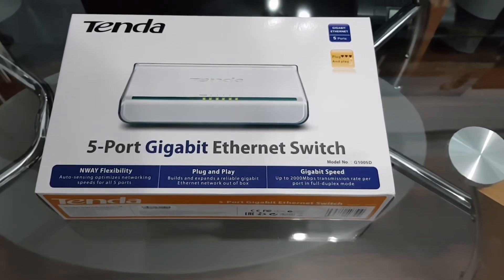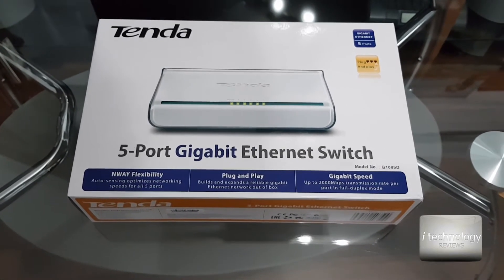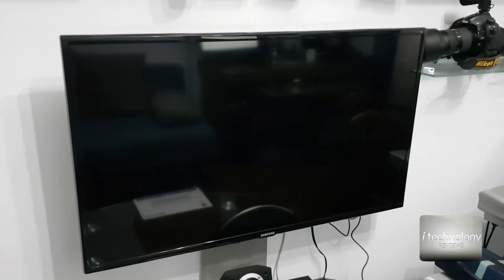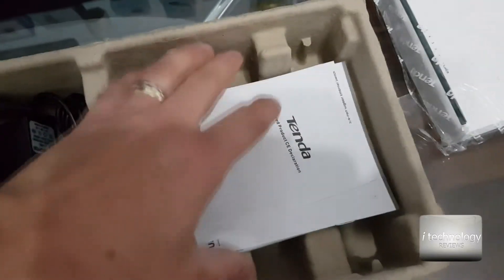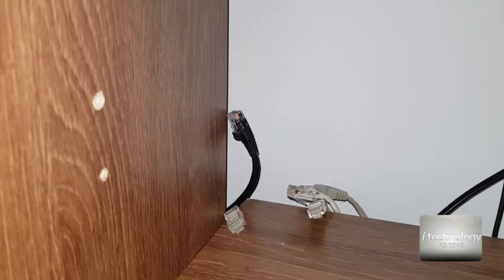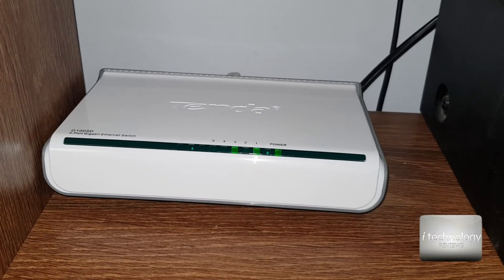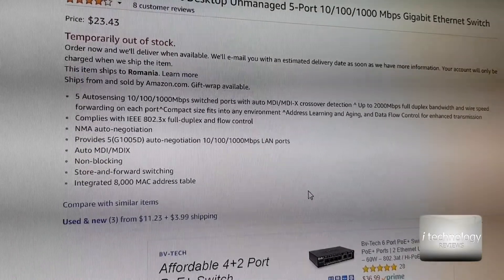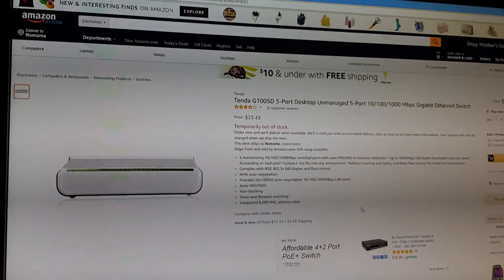1 LAN cable, multiple lan connections PC, TV, Smart bluray player. Tenda Gigabit switch:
TP-Link AX1800 WiFi 6 Router (Archer AX21) – Dual Band Wireless Internet Router
Tenda F3 N300 Router Wi-Fi 300 Mbps

Do you have just one cable into your room, and you don't want to drill the walls to bring another cable from your main router in to the room? Well the solution is right in front of your eyes! Tenda G1005d: 1 LAN cable, multiple lan connections PC, TV, smart bluray player, notebook, etc. Tenda GIGABIT Switch with 1 in and 4 out lan ports will help you solve you problem WITHOUT SETTING ANYTHING, just Plug and Play.

GENERAL
Subtype Gigabit Ethernet
Ports 5 x 10/100/1000
MAC Address Table Size 8K entries
ManufacturerTenda
POWER DEVICE
Nominal Voltage AC 230 V
Power Consumption Operational 6 Watt
Type external power adapter
NETWORKING
Cabling Type Ethernet 1000Base-T, Ethernet 100Base-TX, Ethernet 10Base-T
Subcategory network hubs and switches
Subtype Gigabit Ethernet
Form Factor desktop
Type Switch
Features auto-negotiation, auto-uplink (auto MDI/MDI-X), flow control, store and forward
Compliant Standards IEEE 802.3, IEEE 802.3ab, IEEE 802.3u, IEEE 802.3x
Ports Qty 5
Switching Protocol Ethernet
Communication Mode full-duplex
MISCELLANEOUS
Localization English
POWER
Power Device External power adapter
INTERFACE PROVIDED
Qty 5
ENVIRONMENTAL PARAMETERS
Min Operating Temperature 32 °F
Max Operating Temperature 104 °F
Humidity Range Operating 10 - 90%
HEADER
Brand Tenda
Product Line Tenda
Model G1005D
Localization English
Packaged Quantity 1
Compatibility PC
EXPANSION SLOTS
Type none
PORTS
Type 10/100/1000
Qty 5
SLOT REQUIRED
Type none
GENERAL
ManufacturerTenda